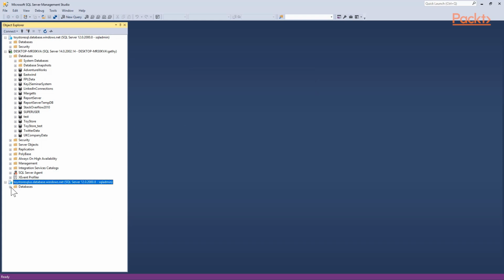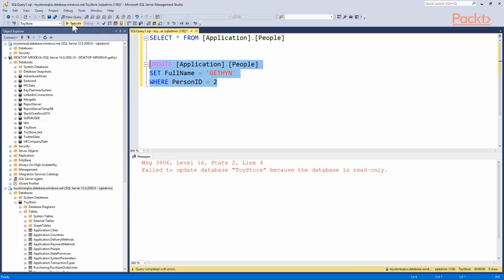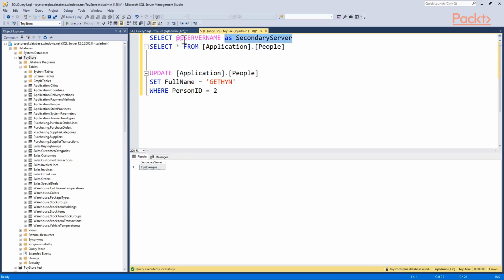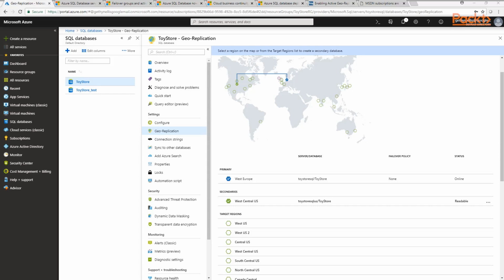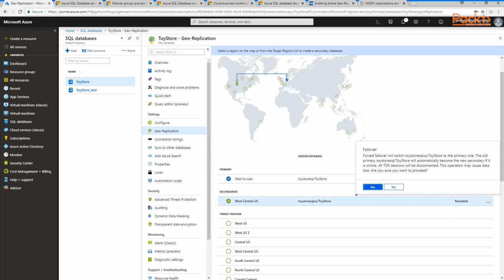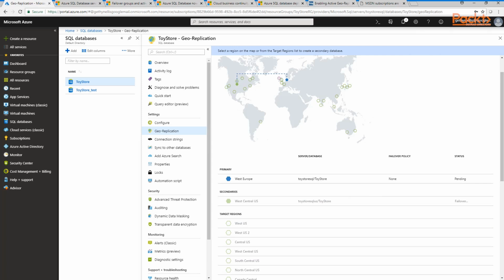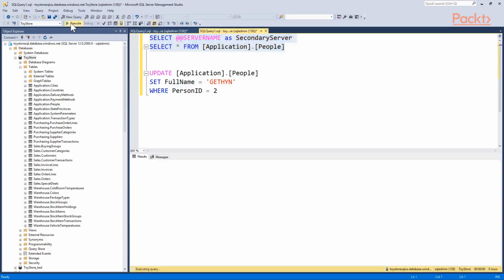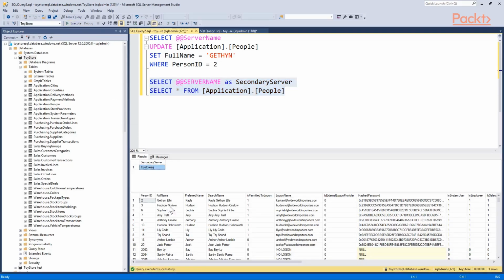00056 Configuring Auto Failover Group